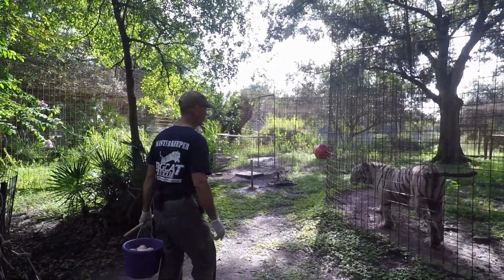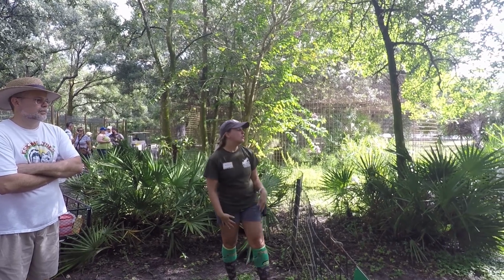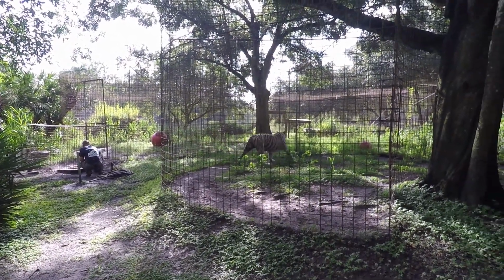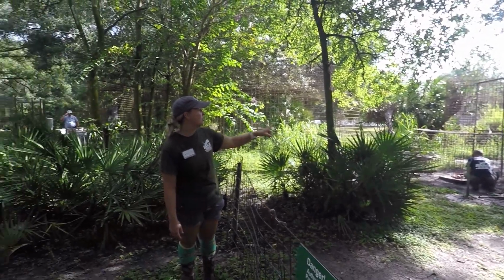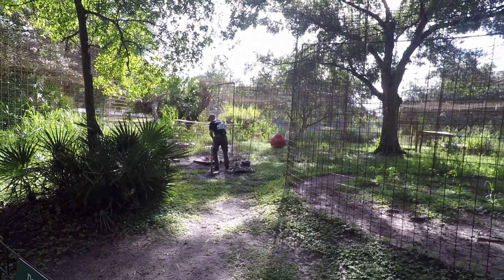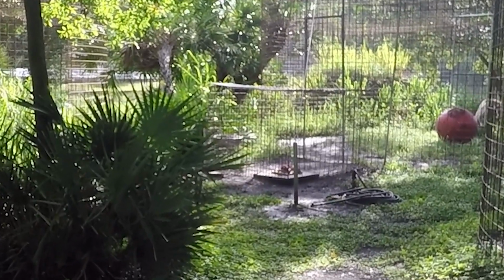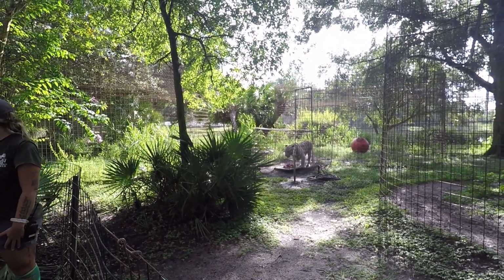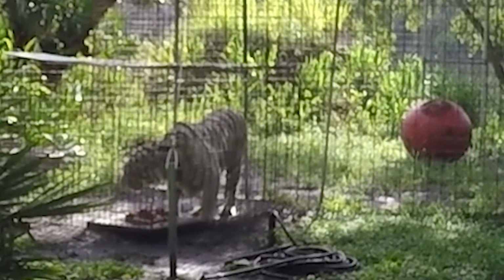09 Sapphire the White Tiger Big Cat Rescue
Meet Sapphire the White Tiger. Big Cat Rescue is the largest accredited sanctuary in the country dedicated entirely to abused and abandoned big cats.